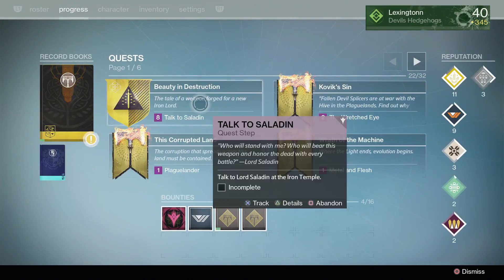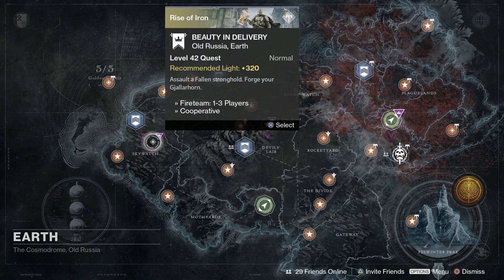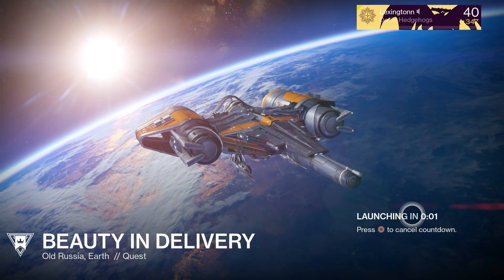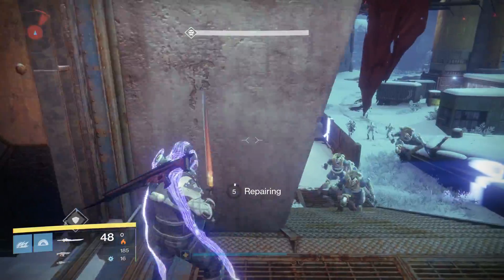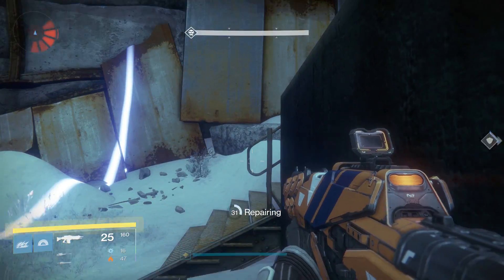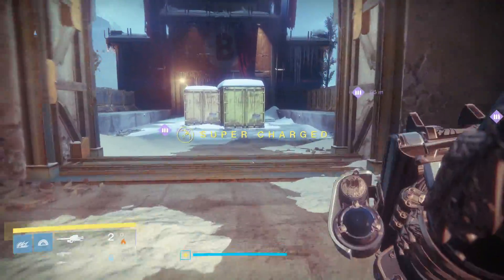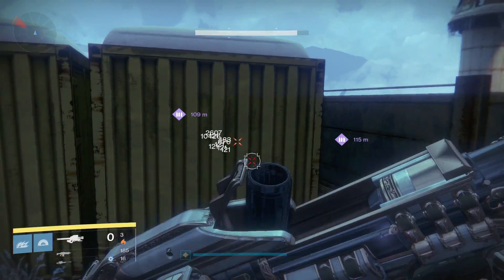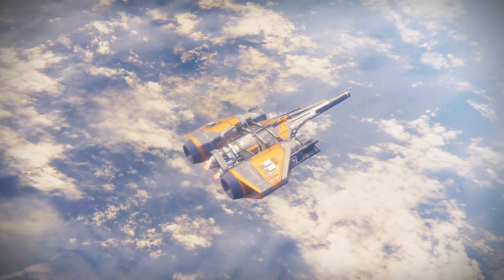Obtaining Gjallarhorn 4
Destiny Gjallarhorn!
How to Obtain! Part 4!